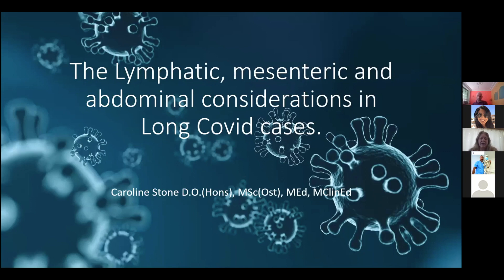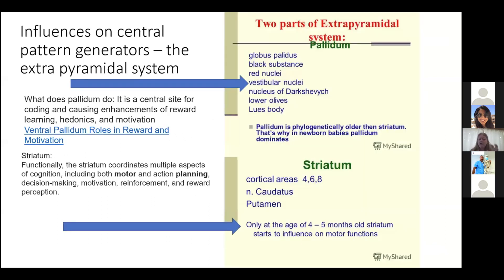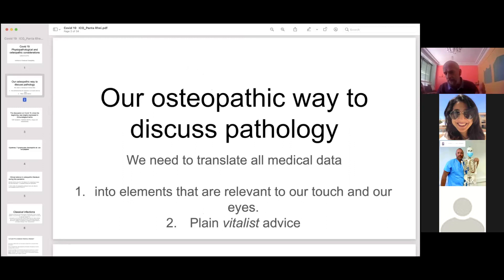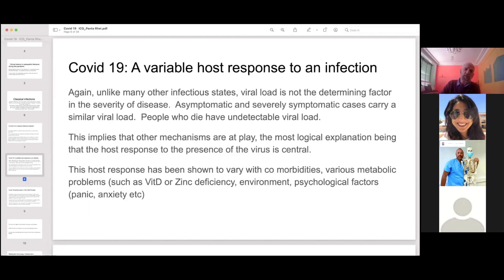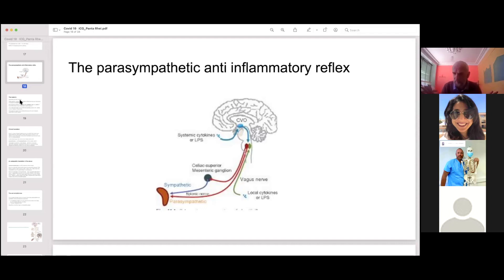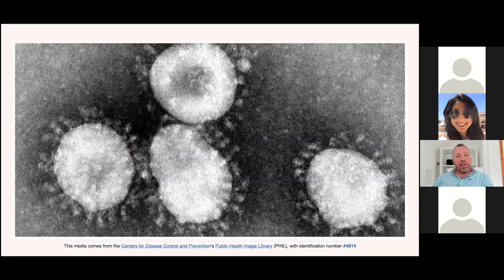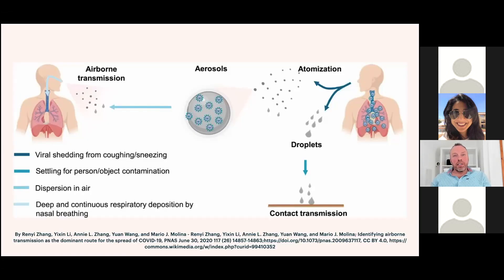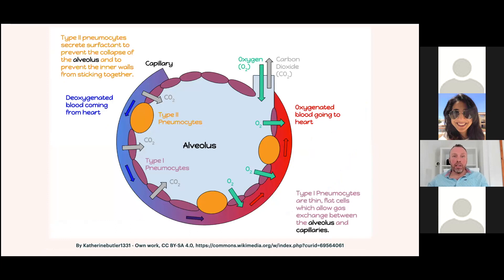C19 and Osteopathic Medicine, the lessons son far | Institute of Classical Osteopathy | SummaryVideo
New research and new evidence are found every day, at the same time osteopaths are gathering more and more anecdotes and experience by treating patients that have suffered the consequences of covid 19. Speakers: Caroline Stone, Jorgelina Parreño, Alain Abehsera, Robert Cartwright, Hendrik Vlek, Chris Campbell

Caroline Stone - “The lymphatic, mesenteric and abdominal considerations in long Covid cases”
Jorgelina Parreño - Osteopathic approach on Covid-19 sequels
Alain Abehsera – “Physiopathology of Covid19 from the osteopathic point of view, with the clinical management of the acute and chronic phase”.
Robert Cartwright – “A review of the pathophysiology and immunopathology of Covid-19 and body systems affected”
Hendrik Vlek – “The benefits of a Classical Osteopathic treatment for Post-COVID patients regarding the pathophysiological and psychophysiological aspects”
Chris Campbell – “Osteopathy epidemics and pandemics”

The  @Institute of Classical Osteopathy  is a registered charity, established in 1956 by the late John Wernham and T.E. Hall.

Its aims are to:

* Preserve, explore and develop the osteopathic concept and philosophy as formulated by A.T. Still and further interpreted by J.M. Littlejohn.
* Help the postgraduate osteopath gain a deeper understanding of the anatomical and physiological relationship of body mechanics to health and disease and how that knowledge may be applied clinically to enable a precise diagnosis and safe treatment.
* Provide mentored postgraduate training in classical osteopathy in the UK and throughout the world.
* Bring together and support members of the osteopathic profession worldwide who follow a classical approach.
* The Institute maintains its role by running postgraduate courses, workshops and conferences to help osteopaths interpret and apply classical osteopathic concepts.

If you want to study our Diploma Course in Classical Osteopathy and broaden your scope of osteopathy, you can visit our or email to

A regular donation or single donations will really help our small team to achieve the goal of sustainable teaching. The Institute of Classical Osteopathy is run by Registered Charity Number 1020193 to promote Classical Osteopathy, this is why our main sources of income are donations and annual subscription fees in order to provide postgraduate courses, conferences, workshops, book/video edition

Where your money will go:

1) Provide affordable postgraduate courses in Classical Osteopathy so Classical Osteopathy can remain as an option for new students to learn about.
2) Organize annual International Conference so we can keep spreading the Principles and Concepts of Classical Osteopathy. To invite ICO and  worldwide recognize Osteopaths, Researches and speakers that can help to increase deep understanding of the theoretical concepts of Osteopathy.
3) Editing new books and videos for the benefit of those that want to keep learning Classical Osteopathy practice and theory.
4) Provide affordable treatments in our student mentoring clinic in north London